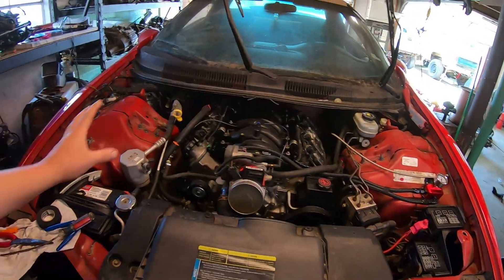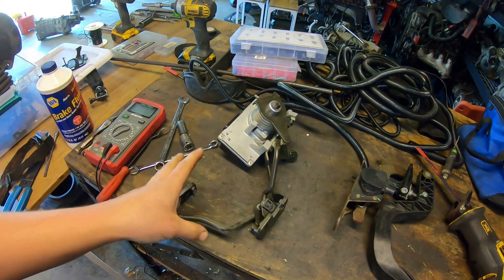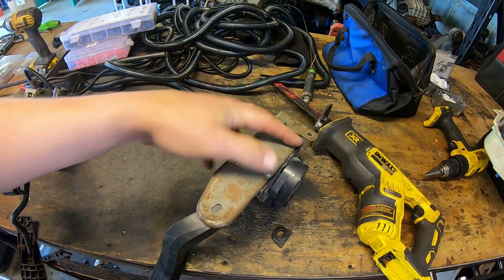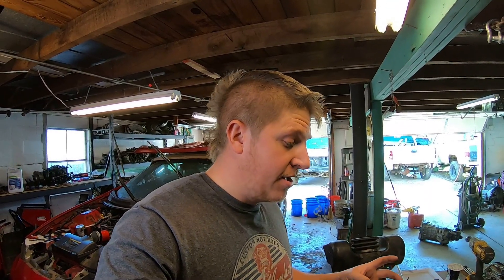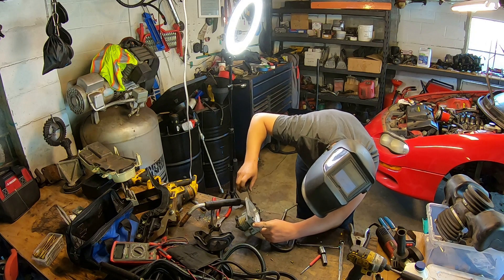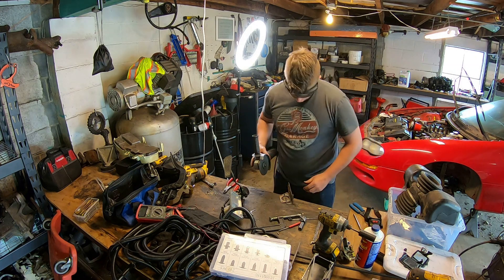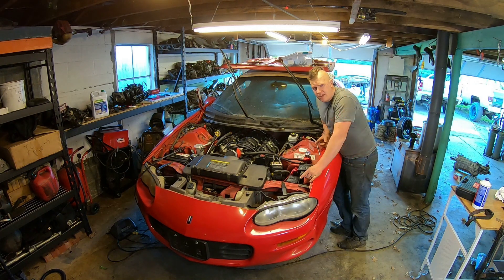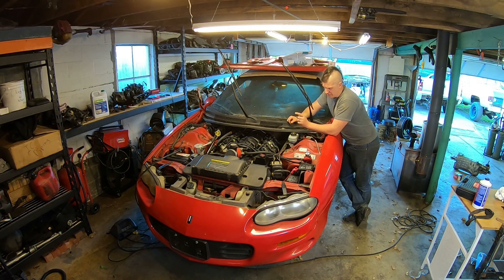MASSIVE OVERSIGHT on my part, FINALLY getting it figured out, V6 to V8 Camaro Update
Well I've been frustrated with and struggling to find time for the V6 to V8 camaro swap but I finally had some time and brain power to dedicate to this project again. I'm human too guys and this is a really good showcase of that humanity and that we all struggle sometimes. Enjoy my misery and triumph as I get this project moving forward again.

Intake Manifold